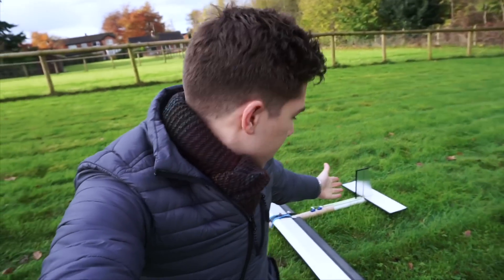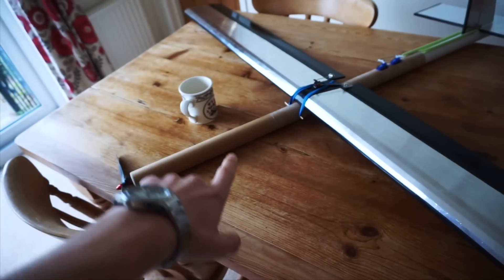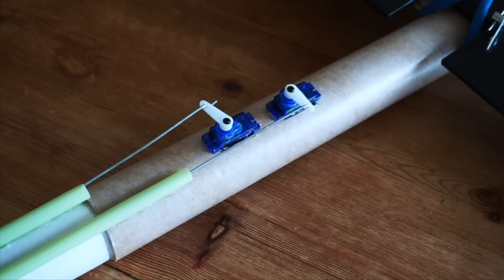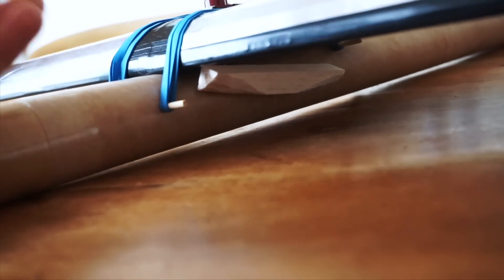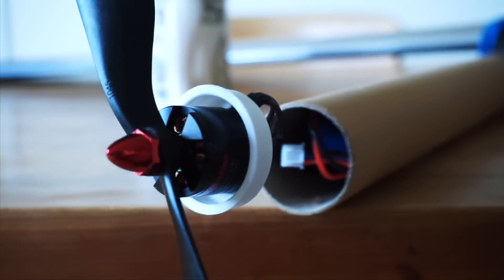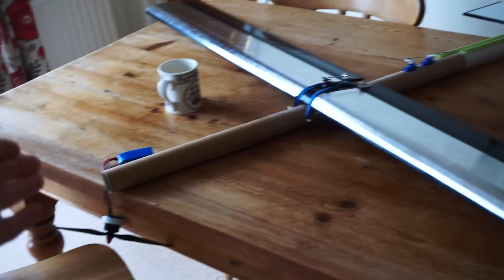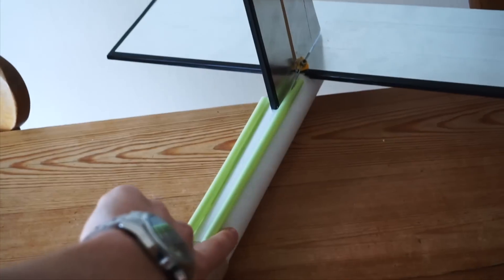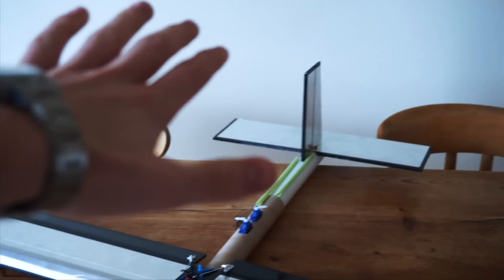Cardboard Tube RC Airplane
Today, we build a plane with the bare necessities, using only what I have already. I show you the costing for the electronic parts if you want to build something similar yourself! Go for it and let me know what you make!